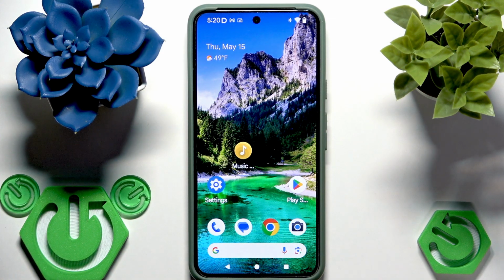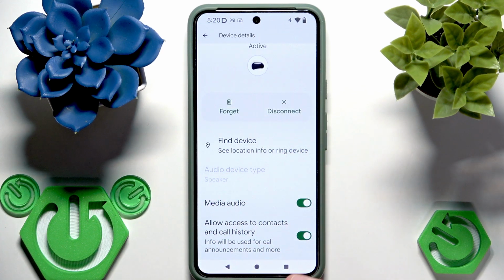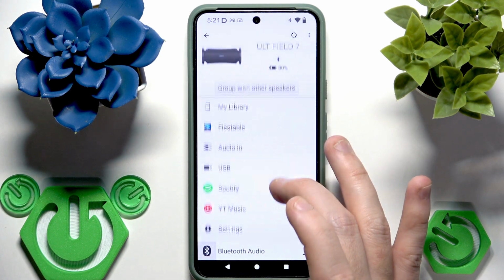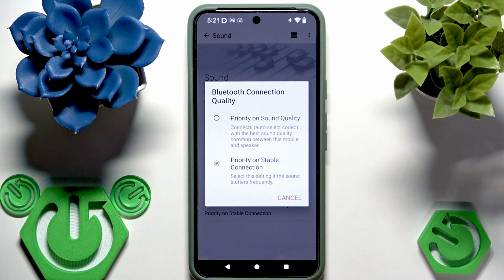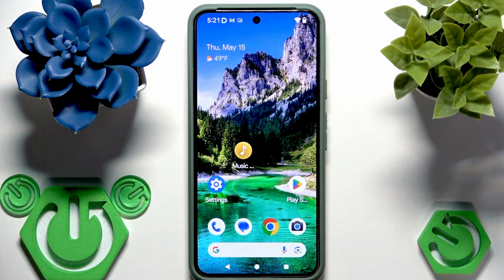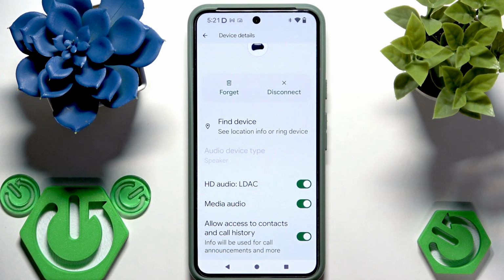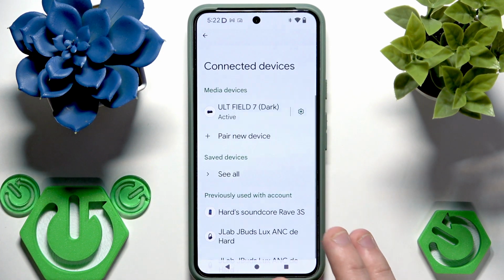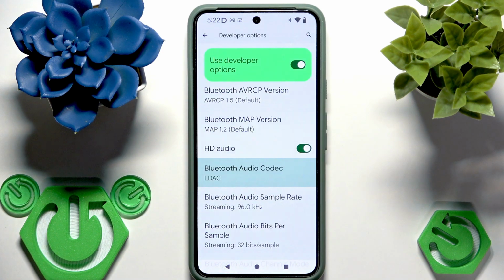SONY ULT FIELD 7 – How to Enable LDAC Bluetooth Audio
Want to get the best sound quality from your SONY ULT FIELD 7 speaker? In this video, we show you step by step how to enable LDAC on your SONY ULT FIELD 7 using your Android phone. Learn how to access Bluetooth settings, use the Sony app, and make sure your device supports LDAC for high-resolution audio. We also explain what to do if you don't see the HD audio option and how to check LDAC support in developer options. Please note, LDAC is not available on iPhone or iOS devices. Follow along to enjoy premium sound quality from your SONY ULT FIELD 7 speaker.

How to enable LDAC on SONY ULT FIELD 7 speaker?
How to check if my phone supports LDAC for SONY ULT FIELD 7?
Where is the Bluetooth audio codec setting for SONY ULT FIELD 7?

0:00 Introduction
0:03 Open Bluetooth settings and find SONY ULT FIELD 7
0:20 Check for HD audio option
0:32 Use Sony app if HD audio is missing
0:46 Adjust Bluetooth connection quality
1:07 Confirm HD audio is enabled
1:16 Check LDAC support in developer options
1:50 Note for iPhone/iOS users
2:00 Outro